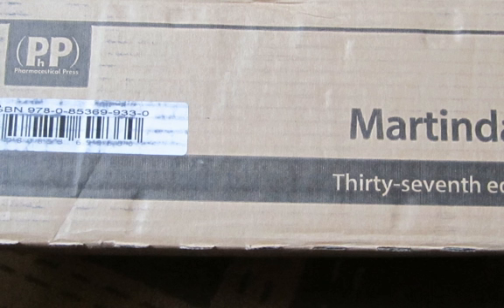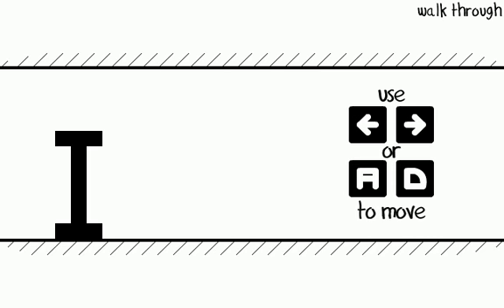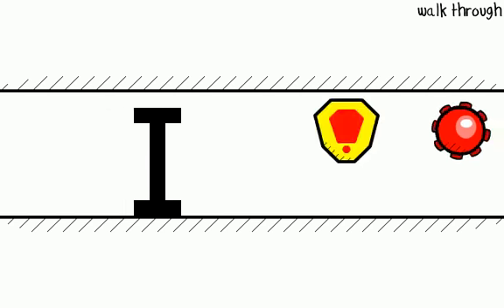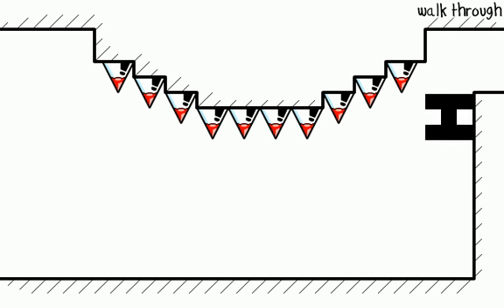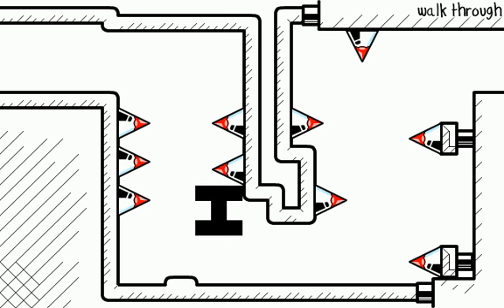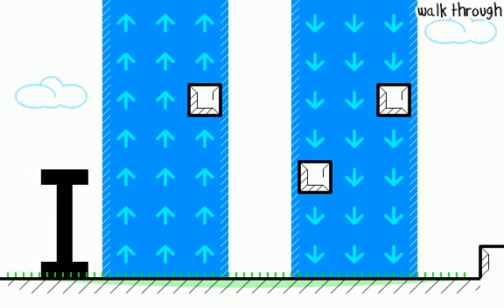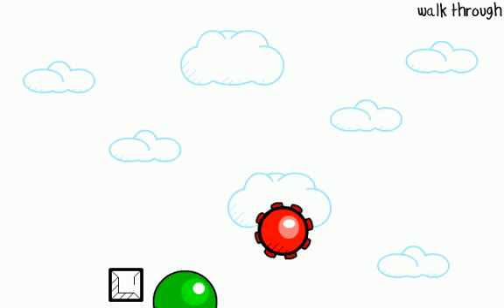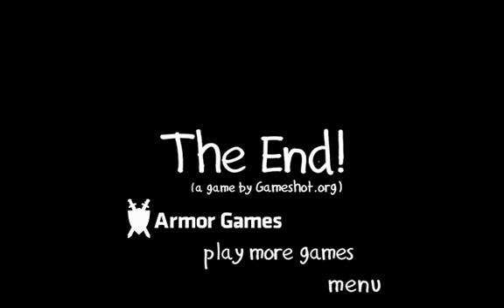Let's Play Flash - The I of It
1. For some reason, Youtube is recommending "kevin" as a tag for this game.  Weird.

2. Realize that :the game: is going to take a lot of time to record, as I will have to stop every 8-10 minutes to avoid gigantic files.